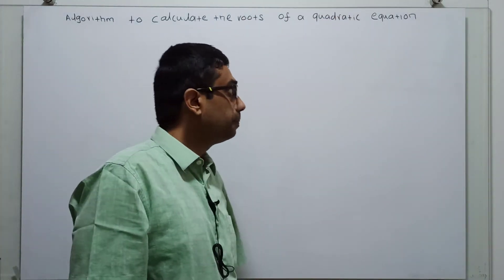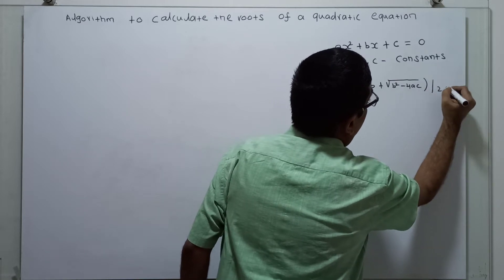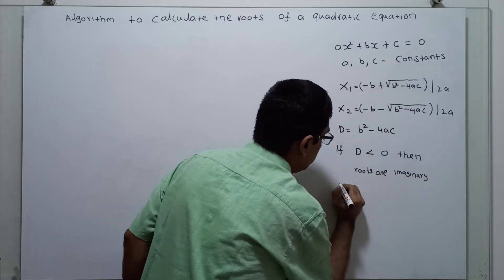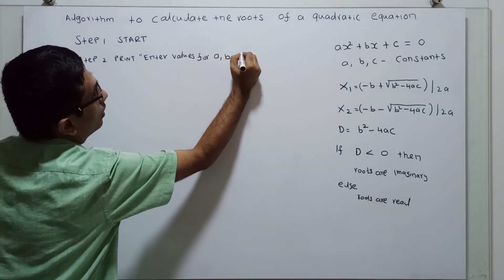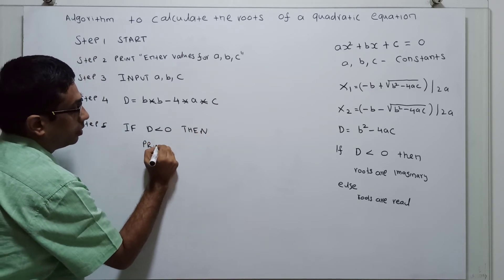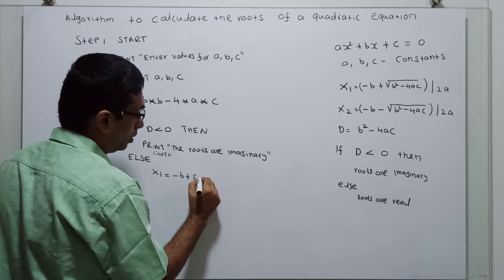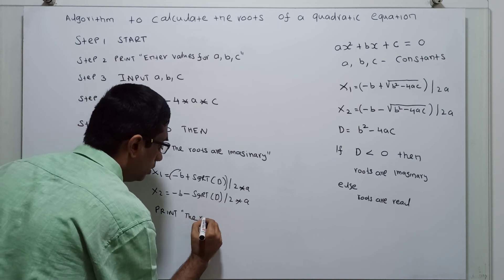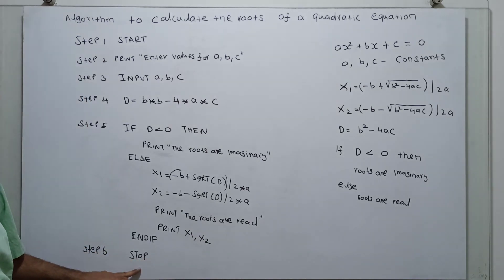Algorithm to Calculate the Roots of a Quadratic Equation - Easy to Understand - Enhanced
Algorithm to calculate the roots of the quadratic the roots of the quadratic equation is explained in detail.